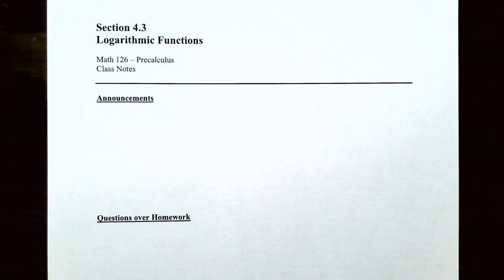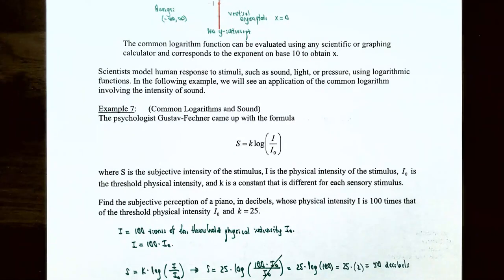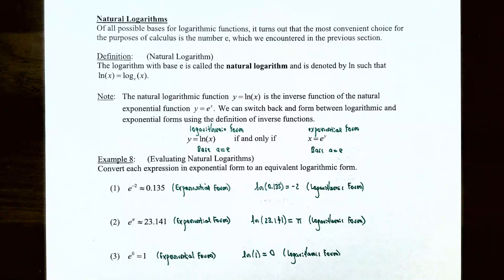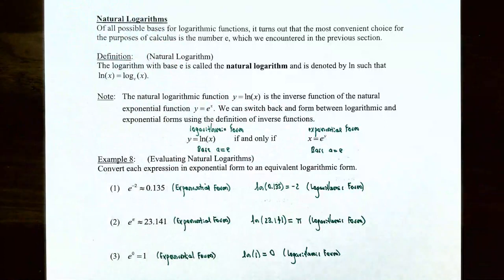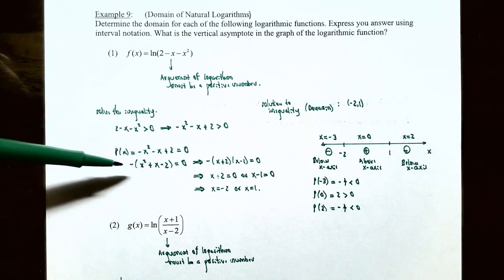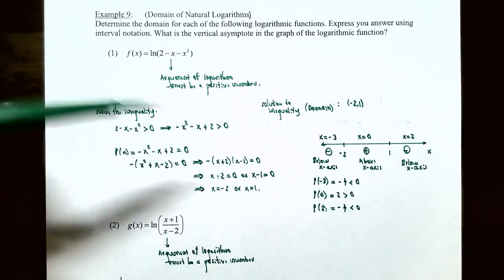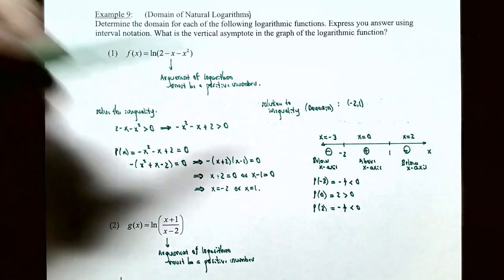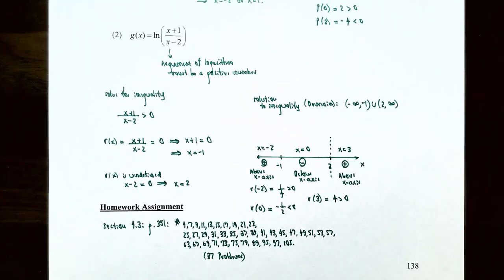Common and Natural Logarithms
In this video, we discuss the common logarithm, which is the base 10 logarithmic function, and the natural logarithm, the base e logarithmic function. The domain for each of these logarithmic functions are covered by solving the resulting polynomial or rational inequality to determine the set of input values where the argument of the logarithmic function is positive. We also include an example involving the common logarithmic to find the intensity of sound relative to its threshold for physical intensity.